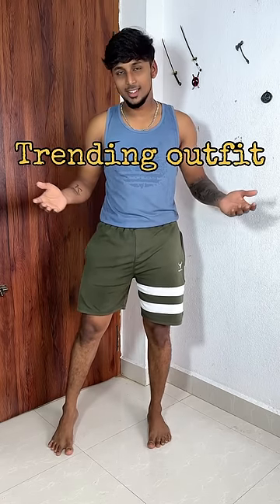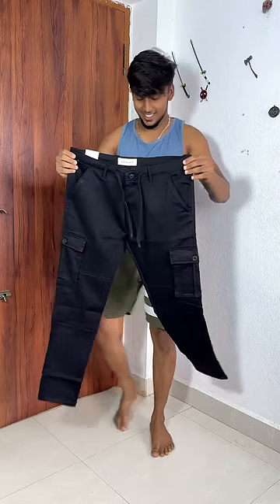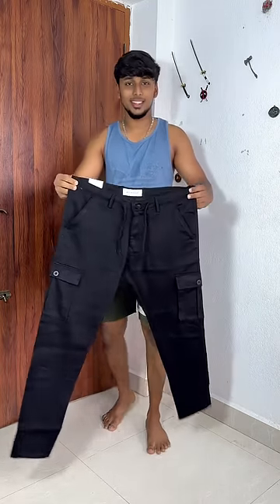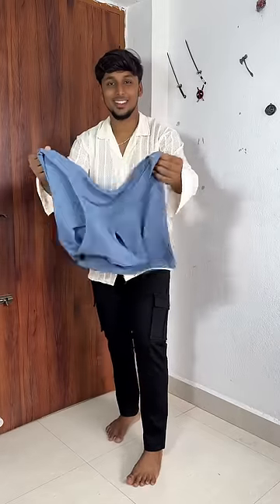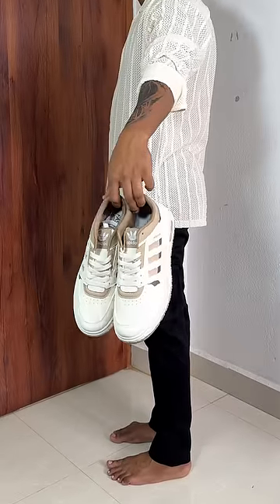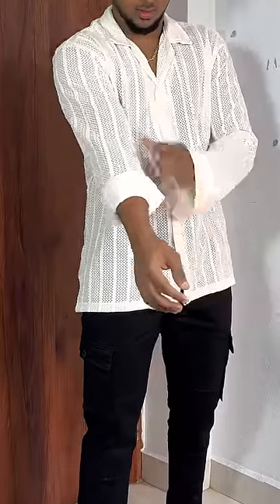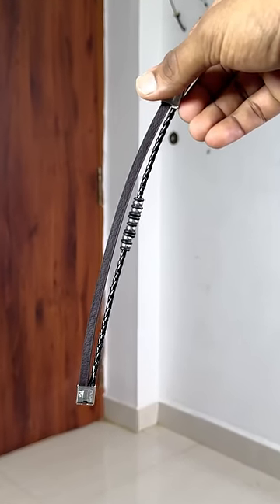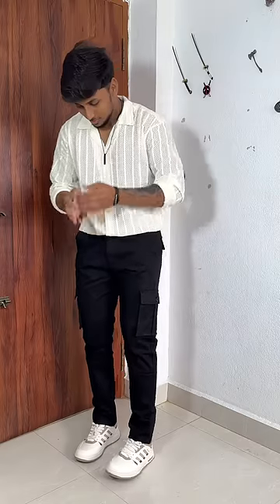❤️2024 trending outfit for men ❤️‍🔥🔥chrochet shirts and cargo pants 💯#2024